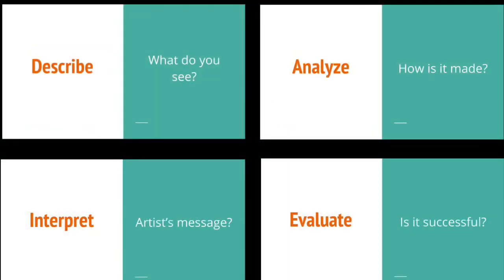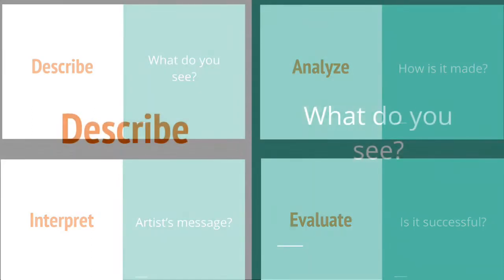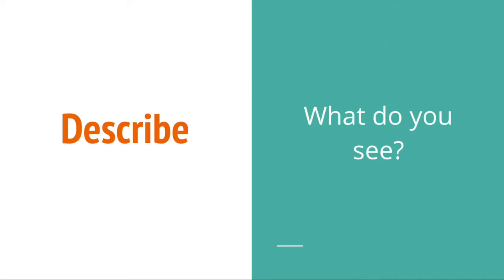Studio Tour-Concept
This video is a part of a series of videos made for art students. Each video has a focused topic related to my artwork, also discussing the history and other uses of that topic. This video is all about concept.